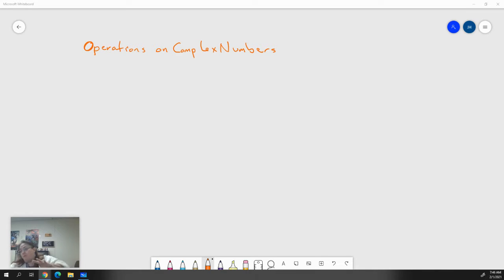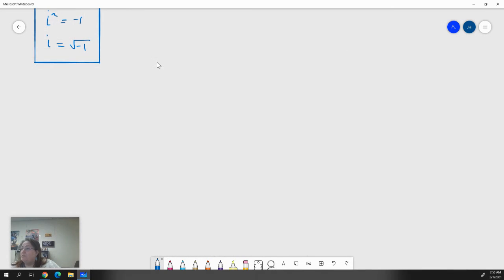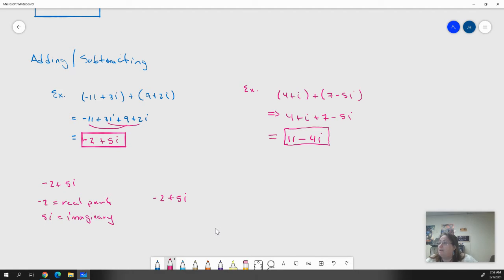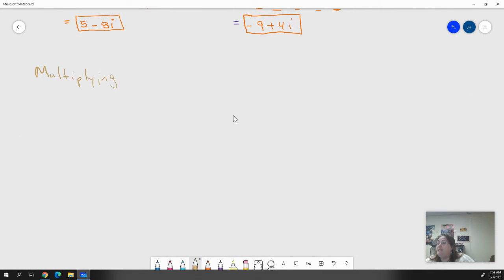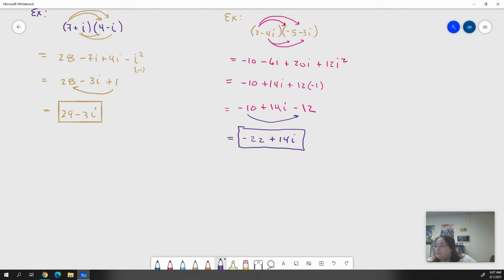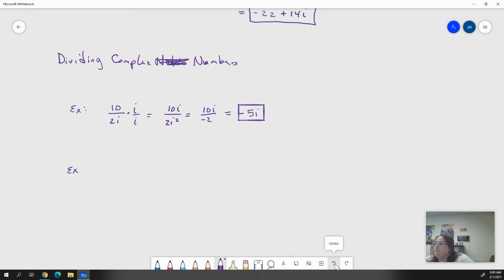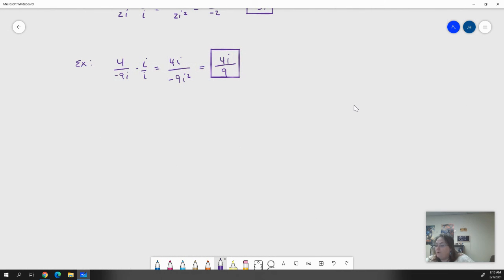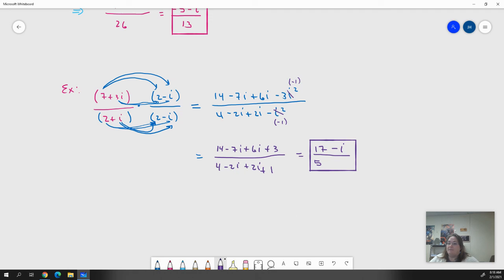Operations on Complex Numbers